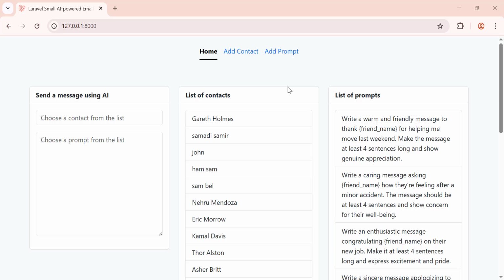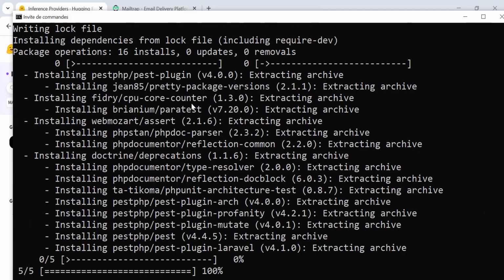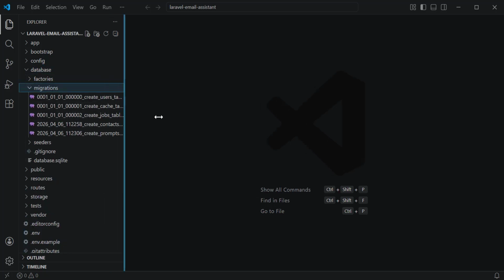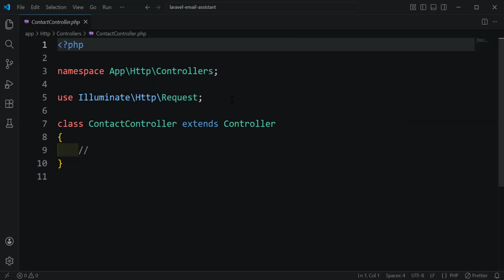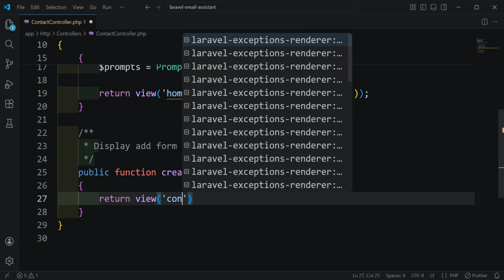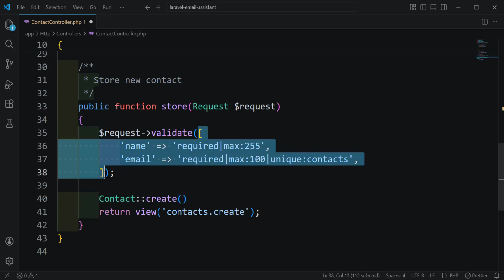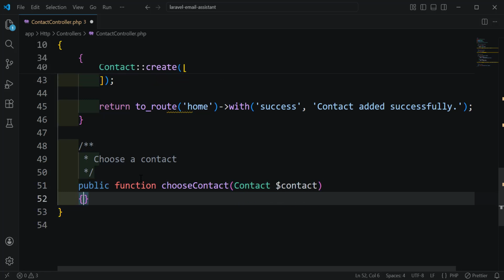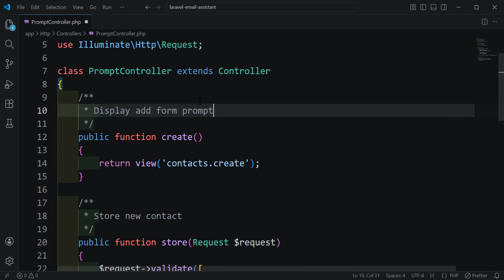AI Email Sender with Laravel 13 & Hugging Face -1- (Models Migrations & Controllers)